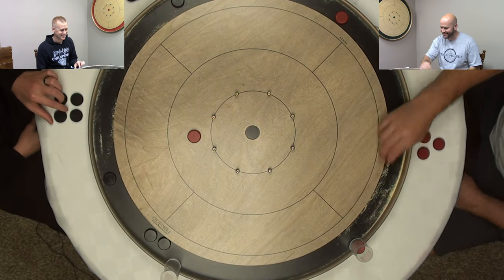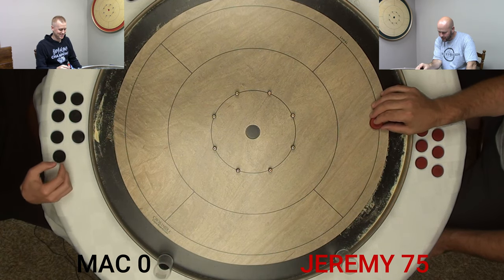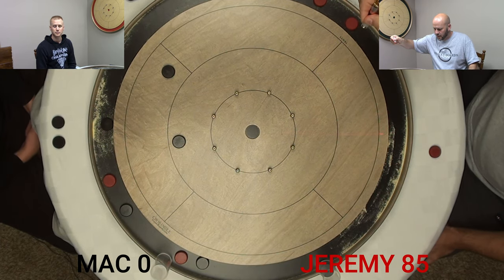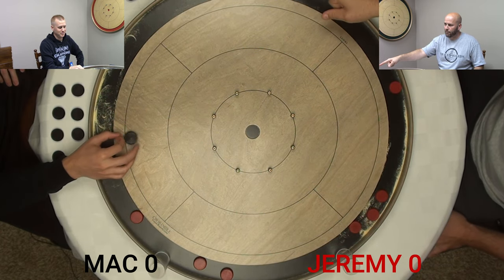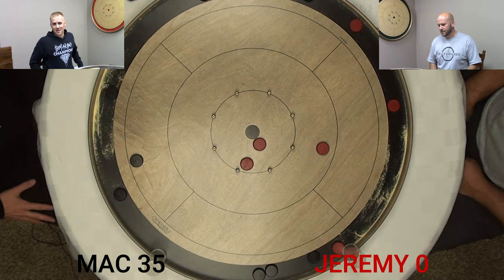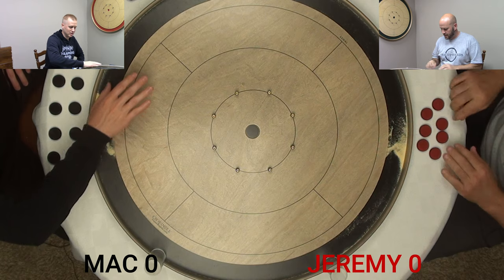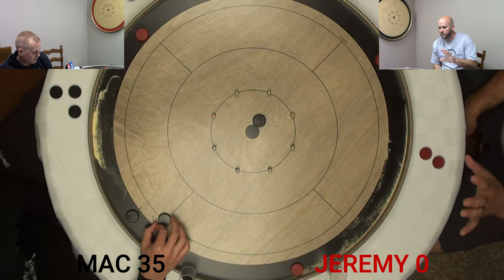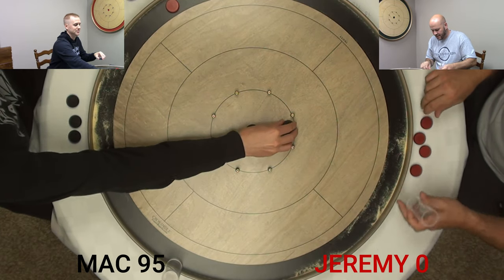Crokinole Match - Jeremy VS Mac Rematch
Official board builder for the World Crokinole Championship, Jeremy Tracey explains and breaks down the basics of keeping score, and walks through different variations.
Tracey Boards: Crokinole Boards Handcrafted by Players for Players Contact Jeremy Tracey or Check out the TRACEY Crokinole Boards at
Intro Music Produced by: Dominic Leduc
Mothers California Gold Spray Wax (CAN)
Mothers California Gold Spray Wax (USA)